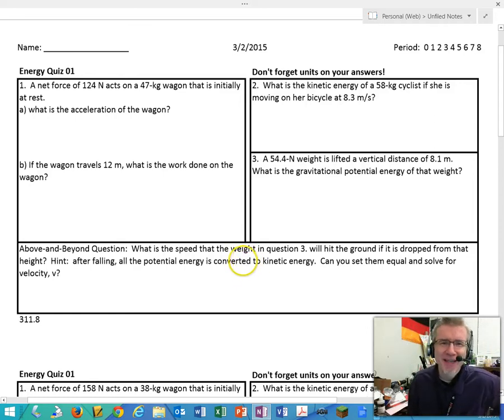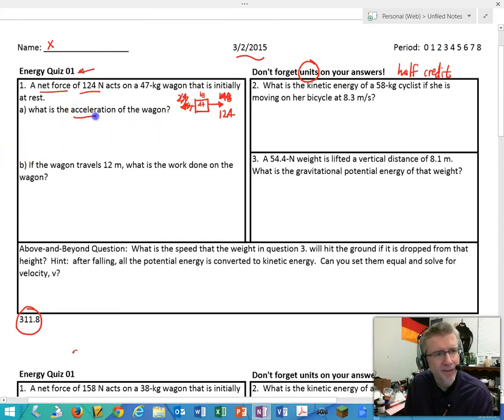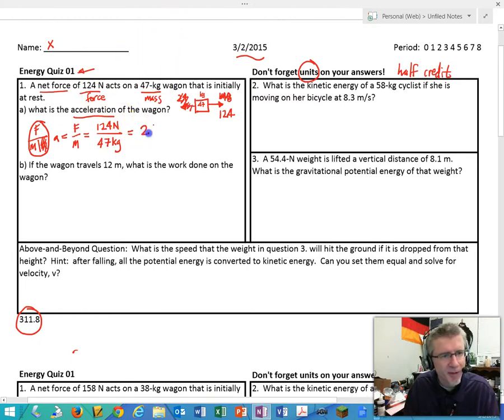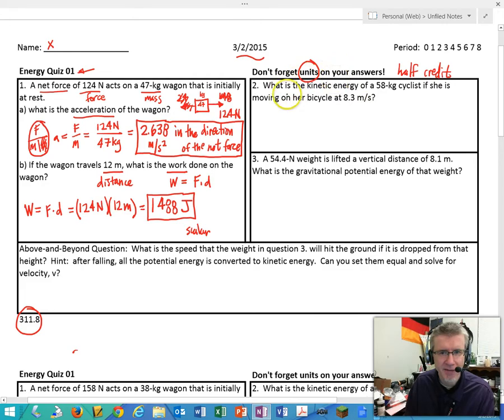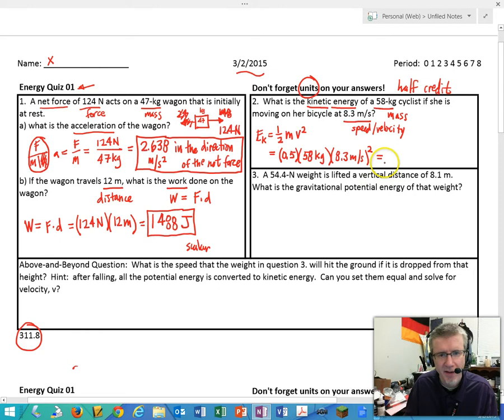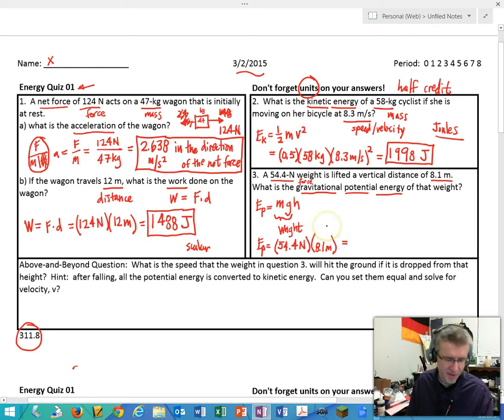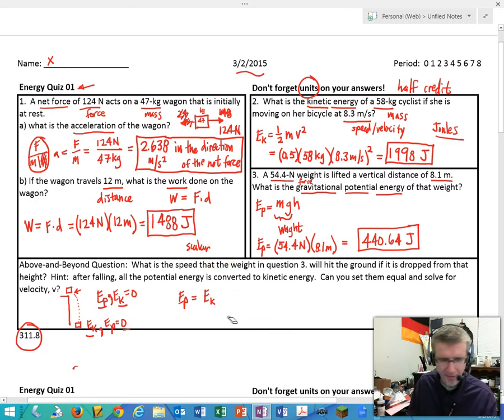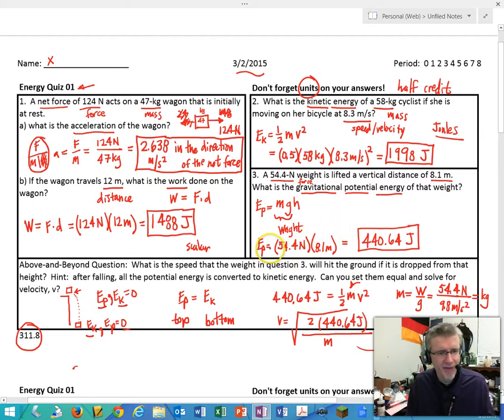Energy Quiz Pink Walkthrough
Walkthrough of Energy Quiz 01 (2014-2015)